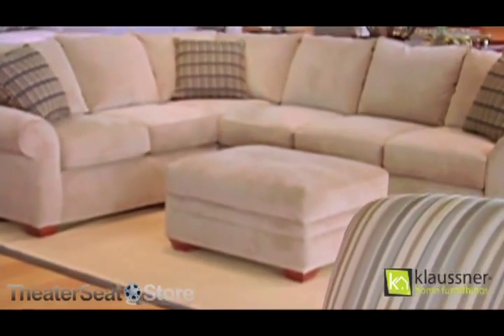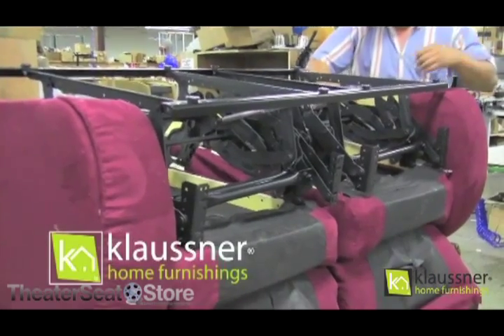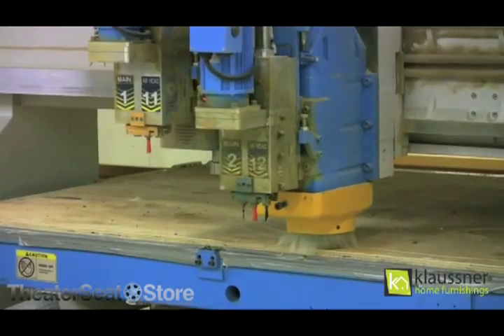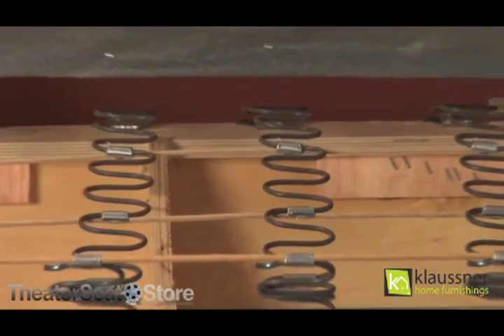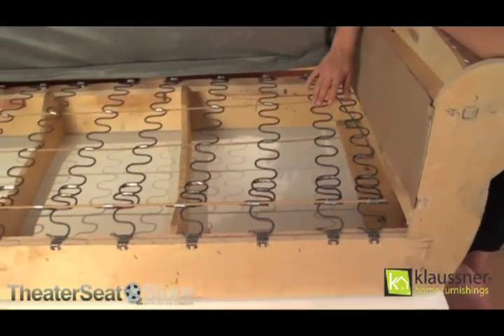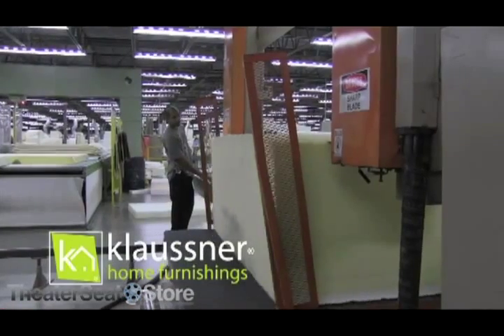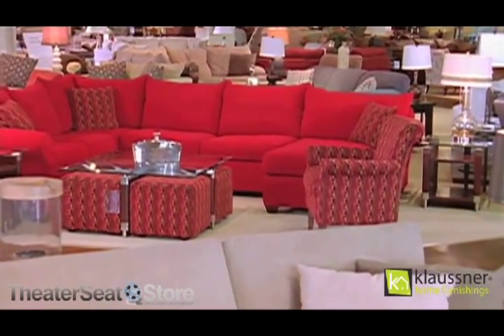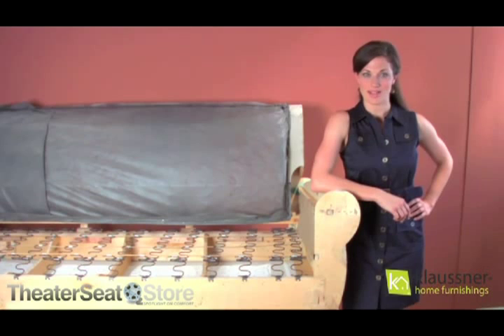Klaussner Furniture Quality Overview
Klaussner practices eco-friendly manufacturing techniques while maintaining a high standard of quality. Look behind the scenes at the Klaussner factory to see the care and innovation that goes into their furniture collections. Klaussner created this video that is being shared by TheaterSeatStore.com.